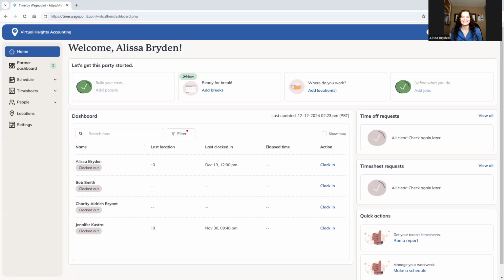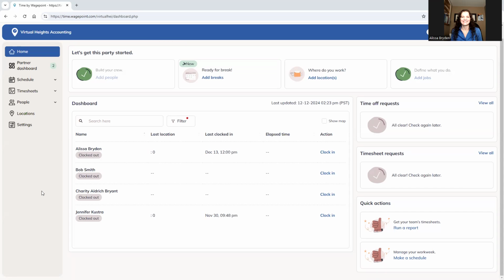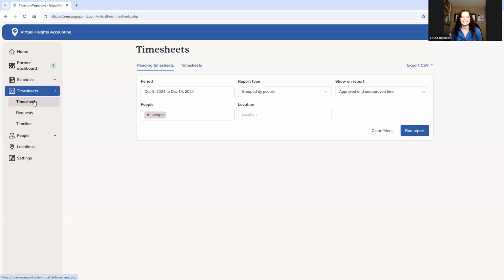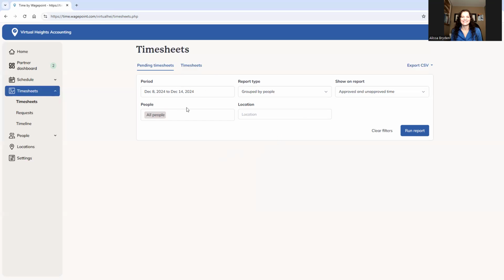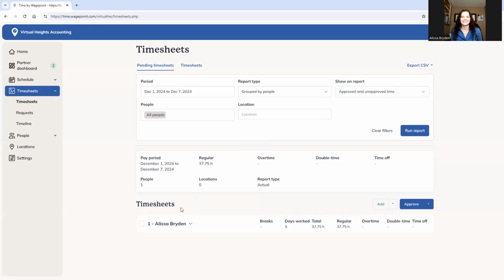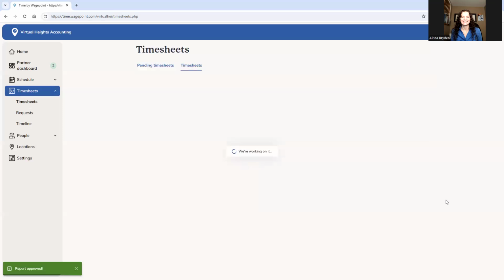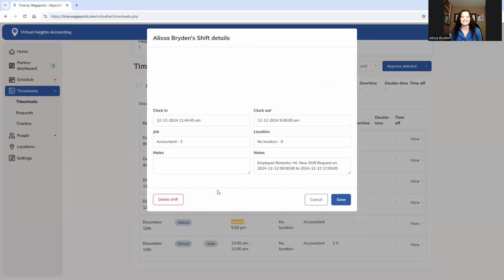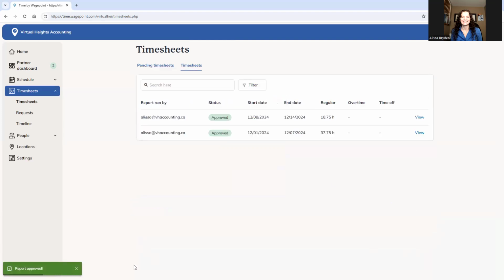How to approve timesheets in Time - by Wagepoint